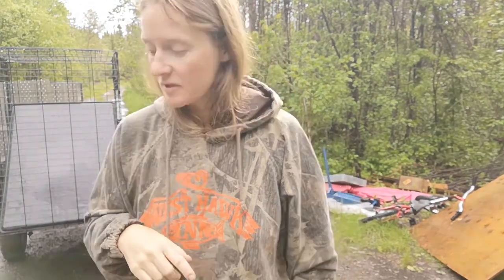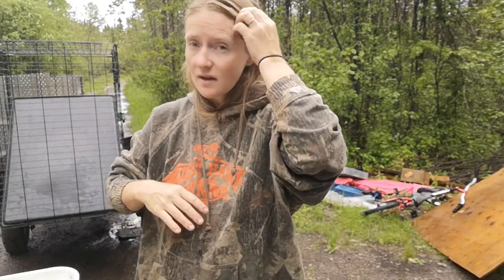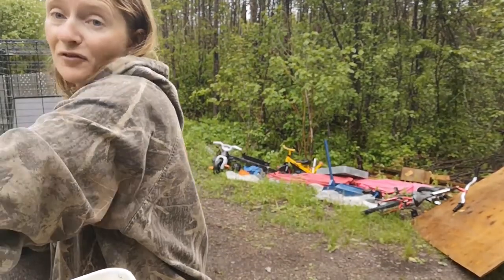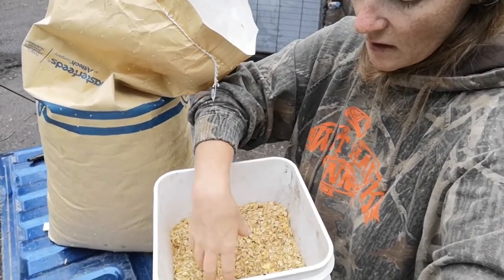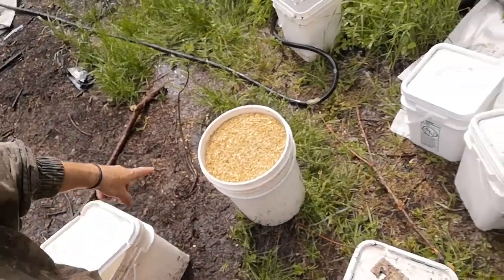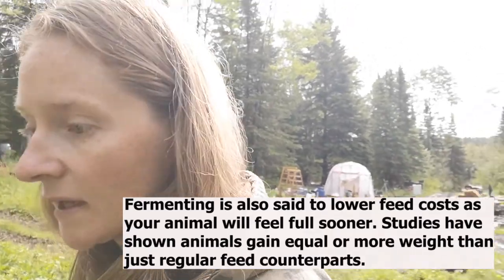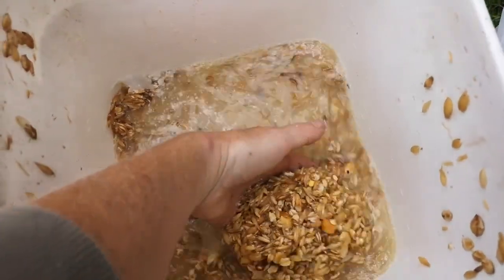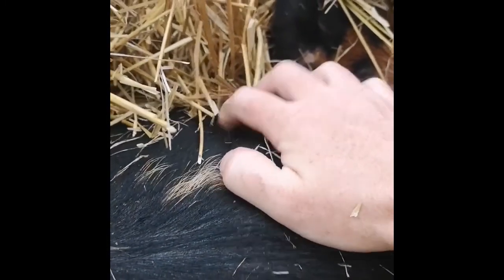How To: Fermented Pig Feed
How to make fermented feed. In this video I share with you how I make fermented feed to supplement our pigs diet. Fermenting feed isn't something new but seemed to fade out of style but is starting to make a comeback. After years of adding fermented dishes to our own diet and seeing the health benefits it only seemed natural to add that to our animals diet. I do a very simple 12-24 hour ferment and rotate it every 2-3 days. Adding fermented feed to your animals can lower your feed costs as they eat less, you add additional probiotic rich water which hydrates them, it lowers their ph therefore making their gut environment a very friendly place for good bacteria to thrive and bad bacteria to suffer. I strongly encourage you to do your research if fermented feed interests you and remember there are schools of thought both for and against so you need to do your work and use your best judgement. Also if you are new to adding fermented feed to your animals diet I suggest going slow as it can take some time to adjust. This is our method and it's simple and works for us but make sure you are comfortable and find what works for you. We use fermented feed as a supplement to our pigs diet which included scraps from local restaurants and stores, garden scraps and forest forage.
Thanks so much for being here and watching our videos. If you have animals do you feed them any fermented feed? What's your method? What animals do you feed?
Feel free to check out our first year raising pigs video that we put together for a homesteaders conference We also just loaded up our second year of pigs and you can find the video